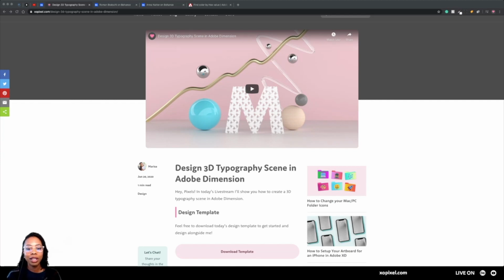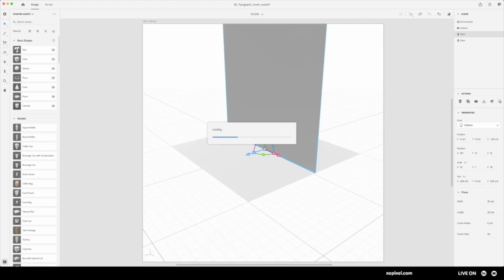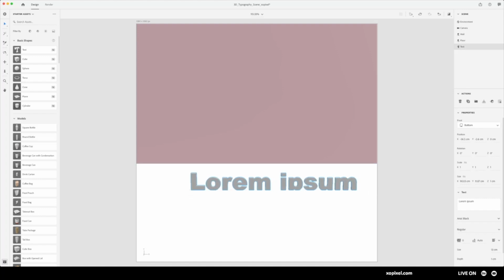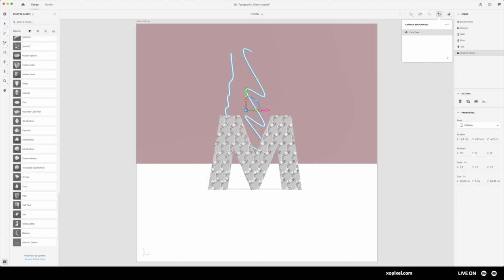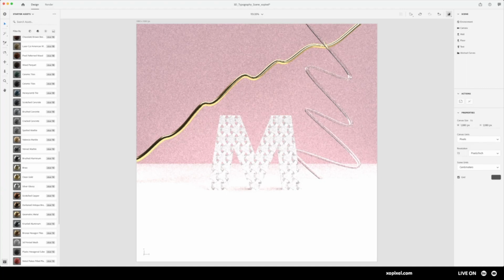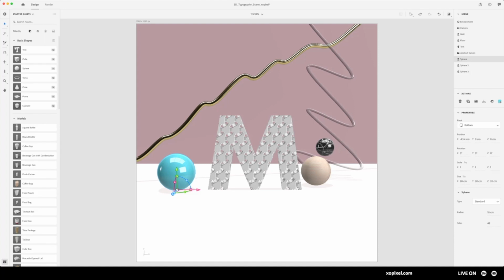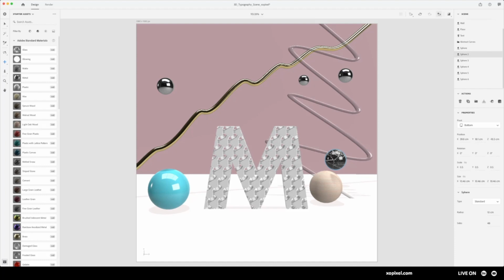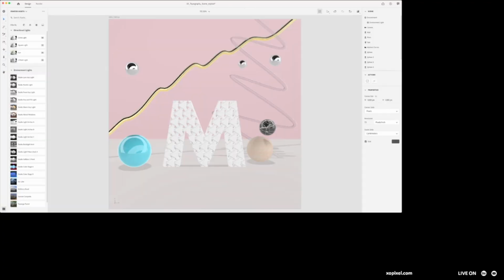Design 3D Typography Scene in Adobe Dimension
Hey, Pixels! In today’s Livestream I’ll show you how to create a 3D typography scene in Adobe Dimension.